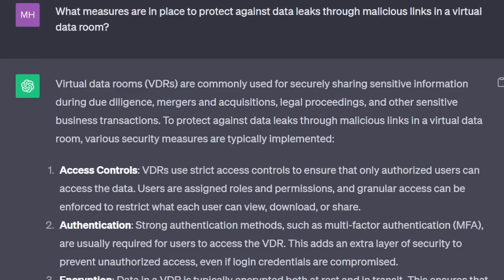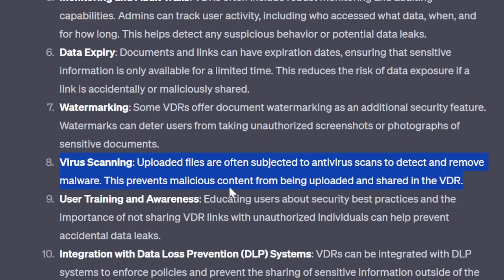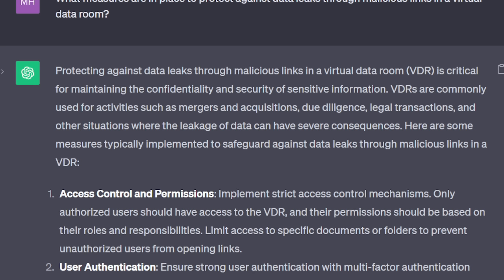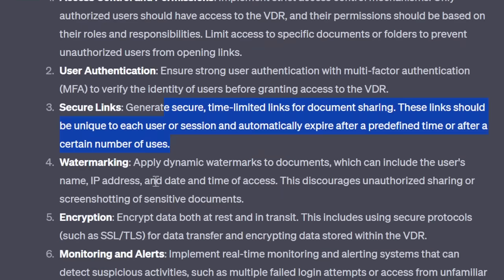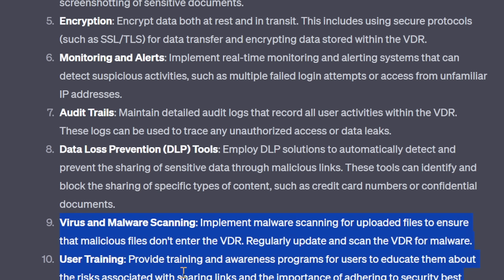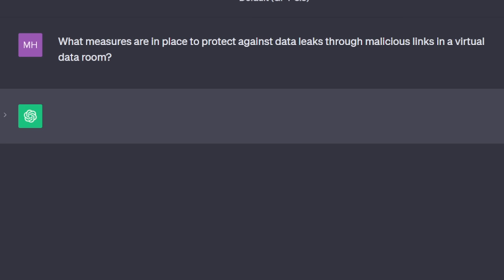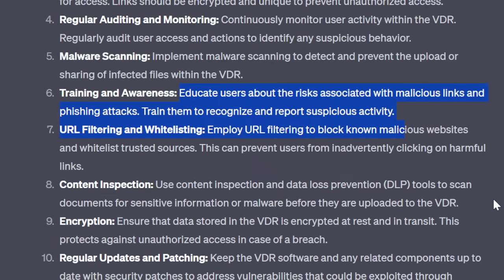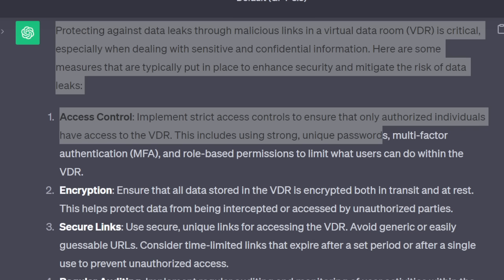What measures are in place to protect against data leaks through malicious links in a VDR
🌟 Welcome to Googling the Cloud - Your Quest for Cloud Knowledge Begins Here! ☁️🔍

At Googling the Cloud, we're your trusty companions on a quest to unveil the secrets of cloud computing, with a focus on Google Cloud. Join us as we embark on adventures through the digital skies, seeking answers, insights, and wisdom about the cloud. 🚀

☁️ Cloud Unraveled: Explore the vast expanse of cloud technologies, including Google Cloud, AWS, Azure, and more. Gain a comprehensive understanding of cloud architecture, services, and industry trends.

🔗 Journey into Google Cloud: Dive deep into the heart of Google Cloud. Discover the power of GCP services, cloud solutions, and learn how to harness the full potential of this cloud giant.

🛠️ Hands-On Cloudcraft: Master the tools and techniques for cloud deployment, optimization, and management. Our practical tutorials and expert insights will empower you to become a cloud artisan.

📢 Community of Explorers: Join our spirited community of cloud enthusiasts. Share your findings, ask questions, and connect with fellow explorers who are passionate about the cloud.

We're dedicated to keeping you up-to-date with the ever-evolving cloud universe.

🌟 Begin Your Quest: Explore our website, engage with us on social media, and share your cloud aspirations. Your quest for cloud knowledge and adventure starts right here.

Have questions about cloud computing, specific cloud topics you'd like us to explore, or a burning curiosity about the cloud? Share your ideas in the comments, and we'll embark on those cloud quests in our upcoming videos.

Thank you for choosing Googling the Cloud as your guide in unraveling the mysteries of the cloud. Together, we'll embark on epic cloud journeys, one search at a time.